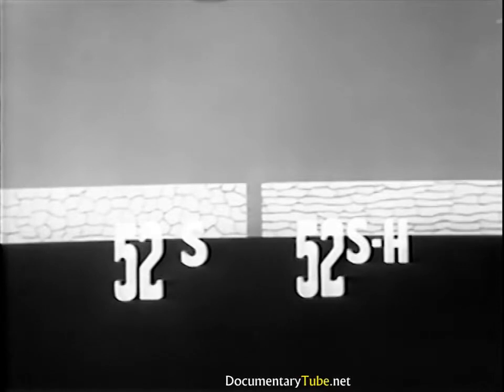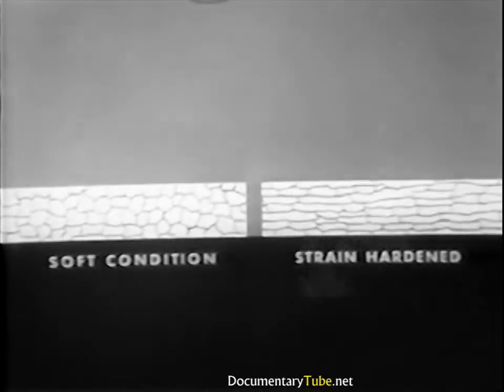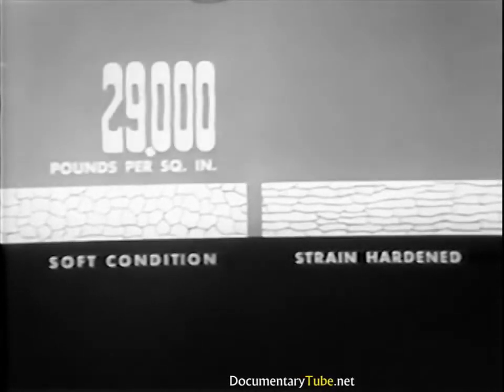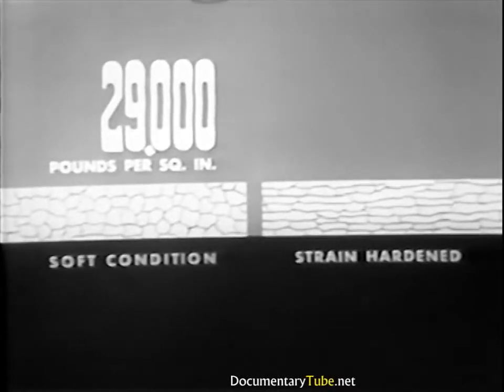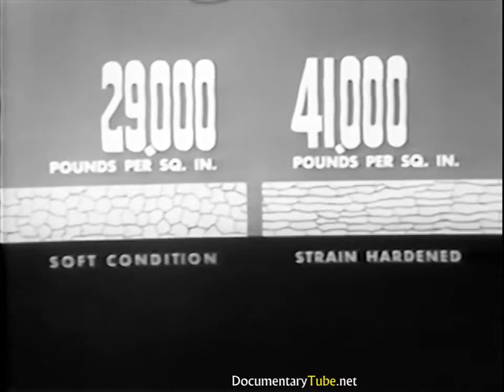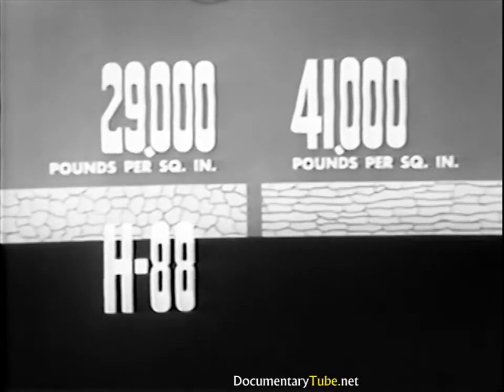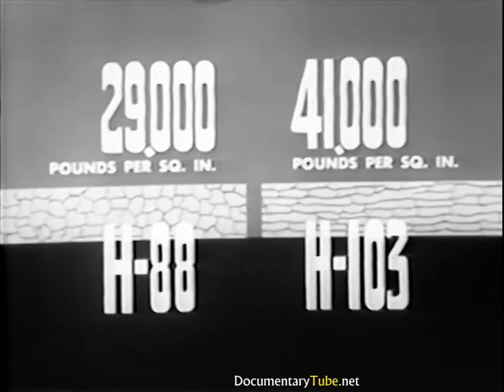The Best Documentary Ever - HOW IT WORKS: Heat Treating Aluminium ()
This explains the process of thermal hardening.

Jones Metal is Nadcap certified in Aluminum Heat Treating Services and is proud of 99% on-time delivery.

more at: Explains the nature of cold working operations, crystalline structure of aluminum alloys, slip planes and deformation, and .